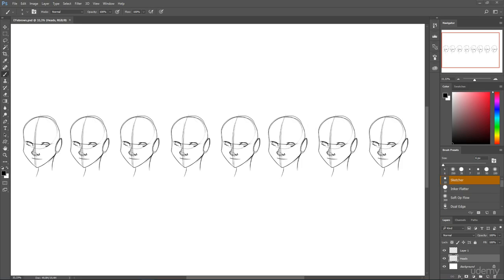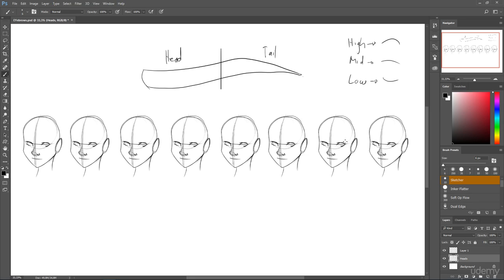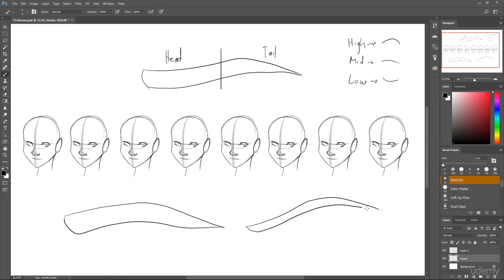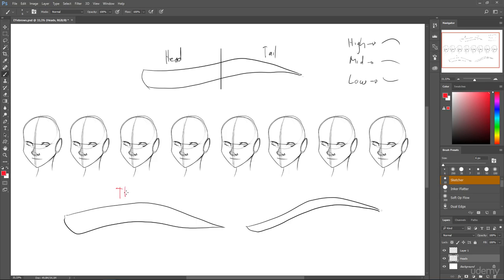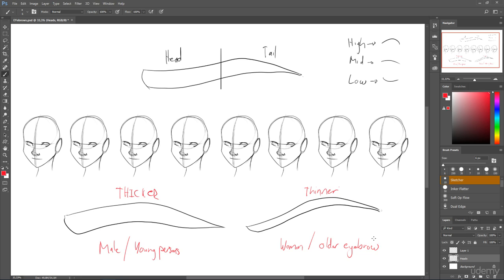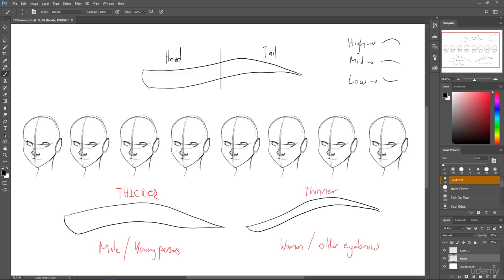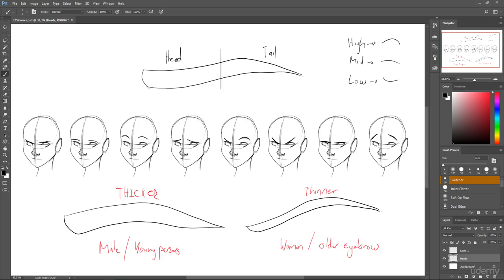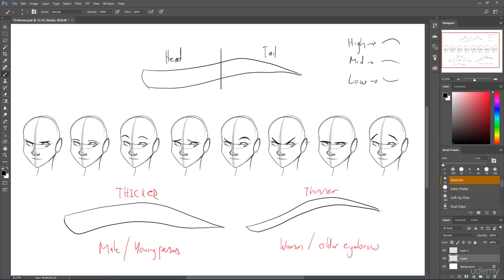085 keys to expressing with the eyebrows